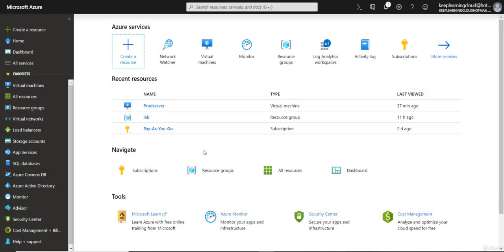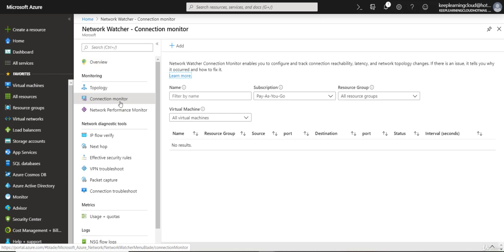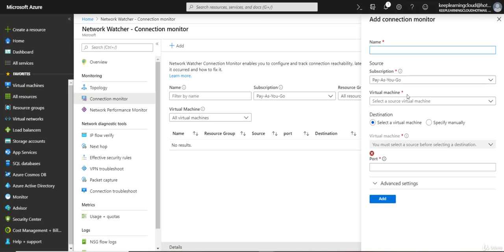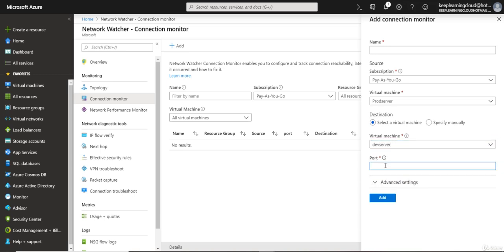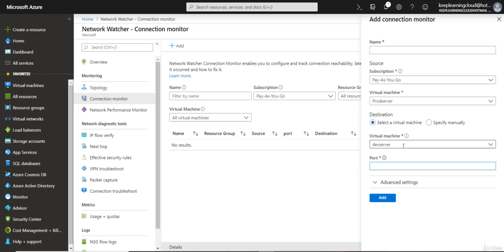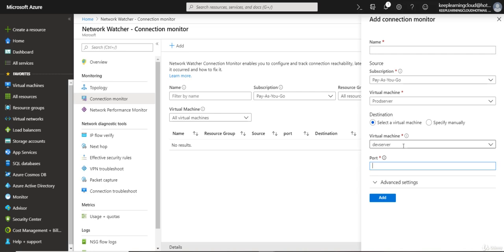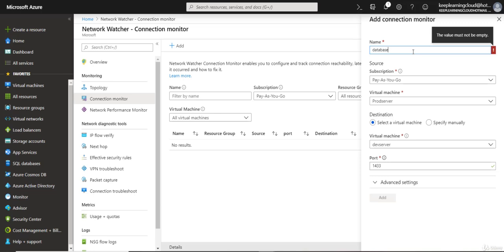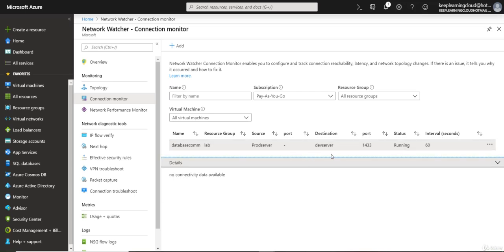232 Network Watcher Connection Monitor Lab- AZ-104 Microsoft Azure Administrator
232 Network Watcher   Connection Monitor   Lab- Microsoft Azure Administrator - AZ-104 Microsoft Azure Administrator -  Full Course